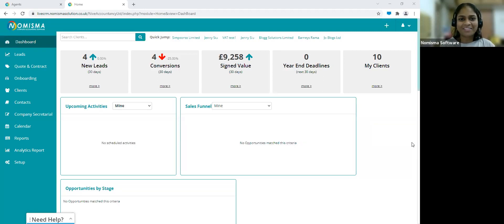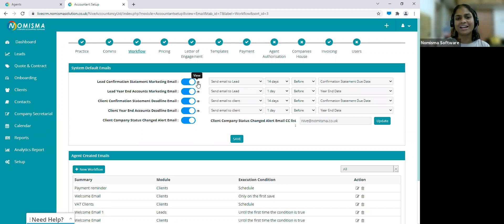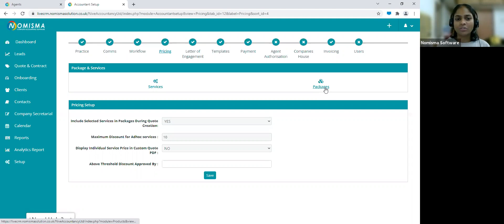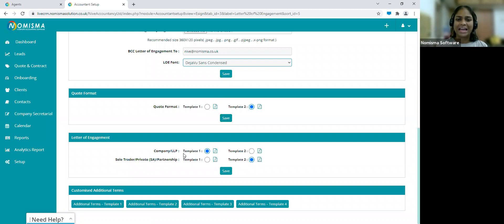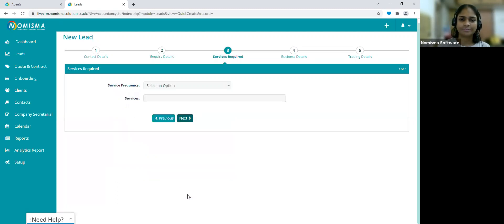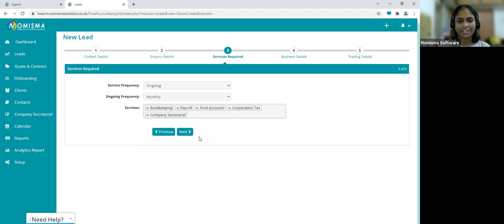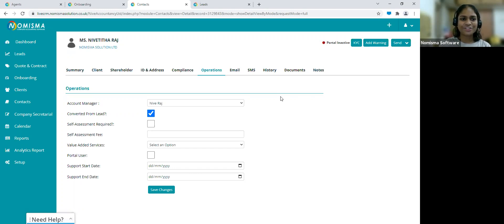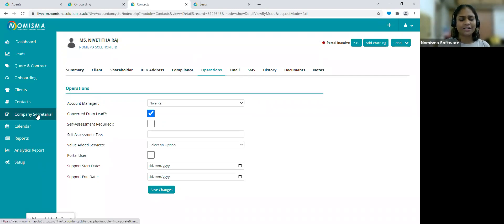Nomisma CRM Webinar - Managing Leads, Generating Quotes/LOEs, Onboarding & Client Management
In this webinar, Nive gives you an overview of Nomisma's CRM. Showcasing:

- How to manage and nuture leads
- How to generate quotes through our value-based pricing matrix
- How letters of engagement are automatically produced and sent for eSignature
- An overview of the client onboarding process including professional clearance, 64-8 HMRC integration and data gathering
- Ongoing client & contact management

If you'd like to find out more, be sure to get in touch: